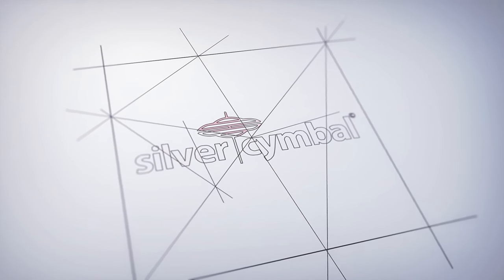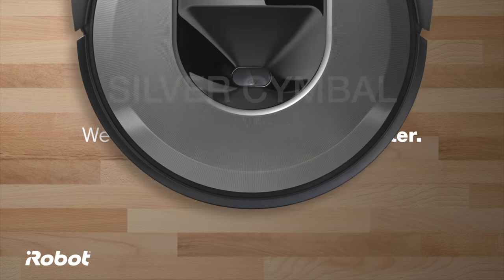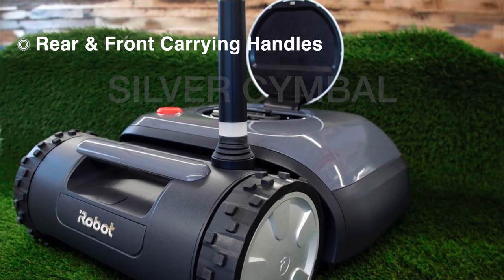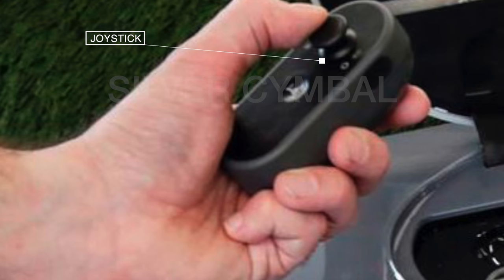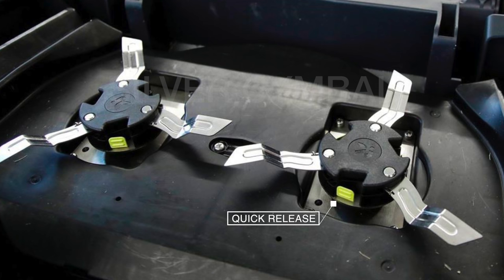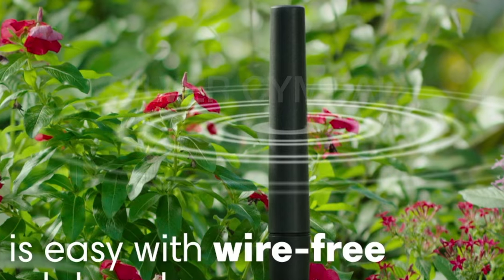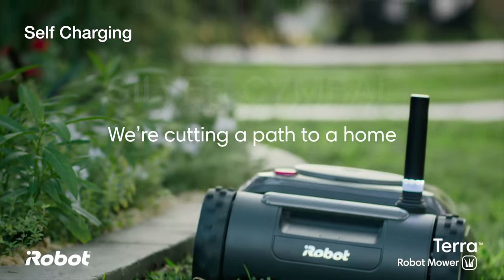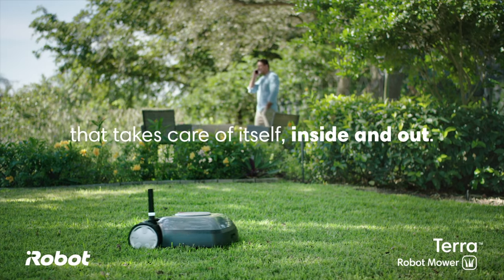iRobot Terra Robotic Roomba Lawn Mower CANCELLED! 🤖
iRobot releases their first robotic lawn mower. iRobot Terra lawn mower. See the difference it can make for you in taking care o your yard and maybe you will never have to mow or pay someone to mow again.